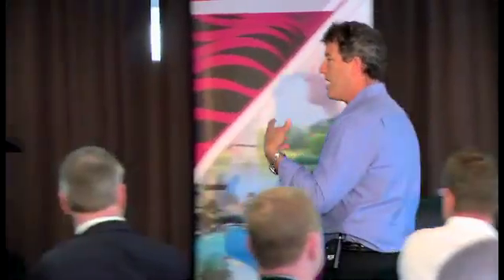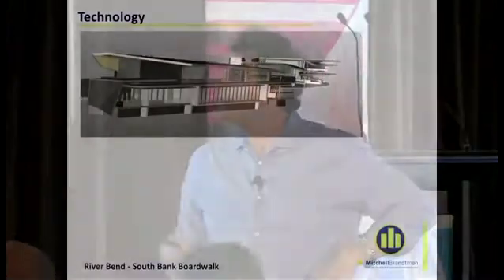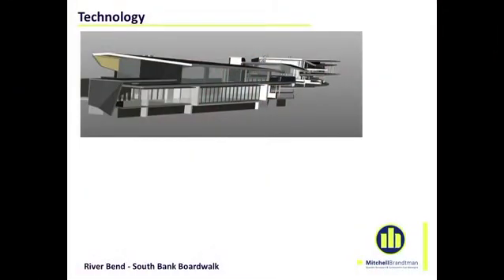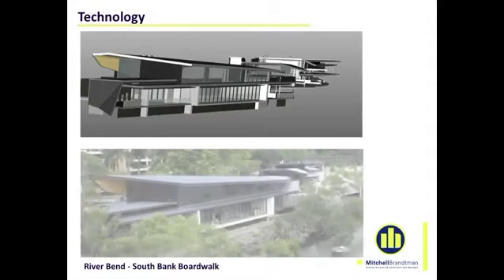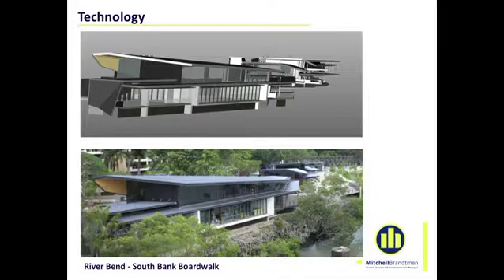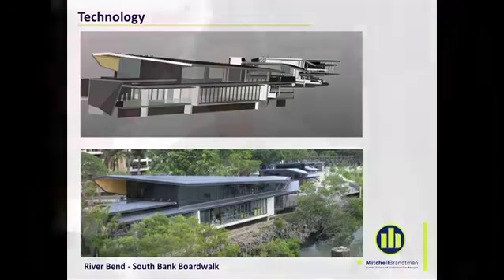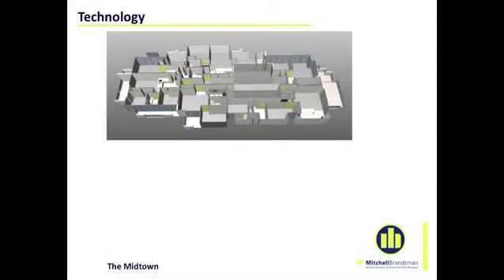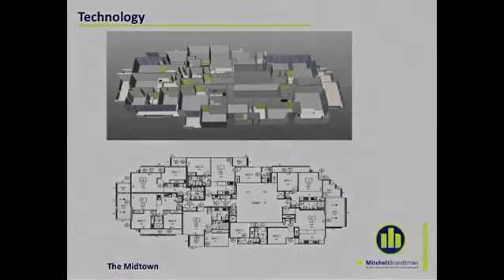How 3D Modeling Creates Certainty (David Mitchell of Mitchell Brandtman)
A snippet taken from one of David Mitchell's 2012 UDIA presentation. David explains how models can be used to create certainty.